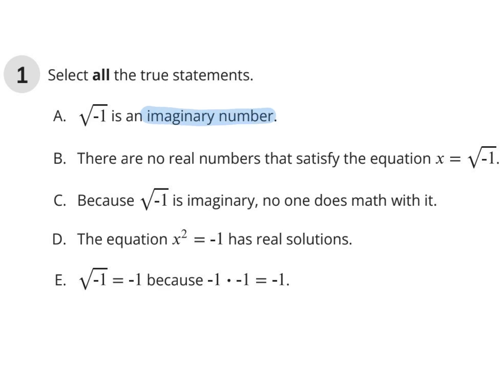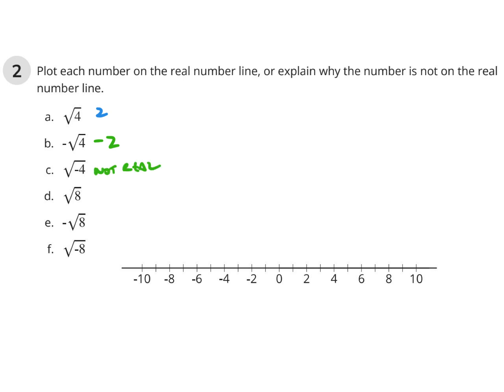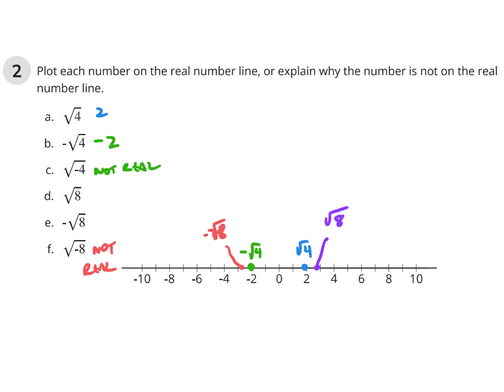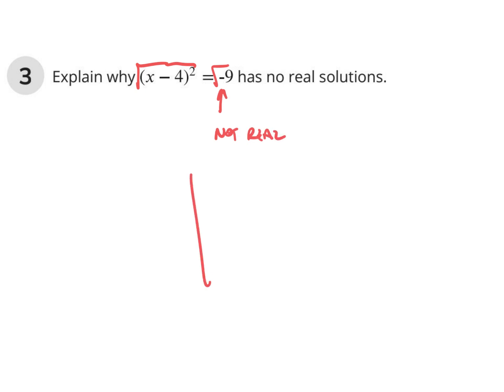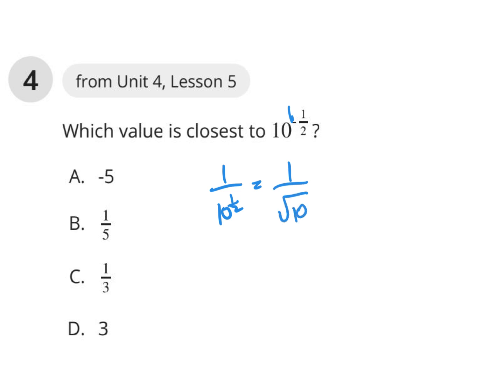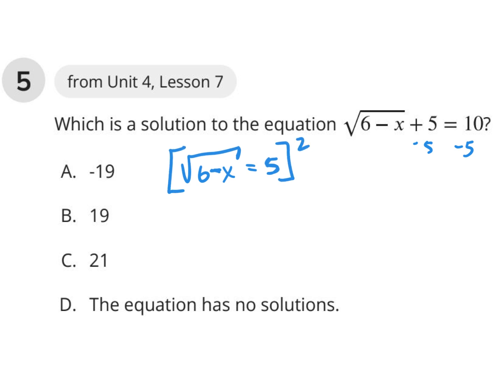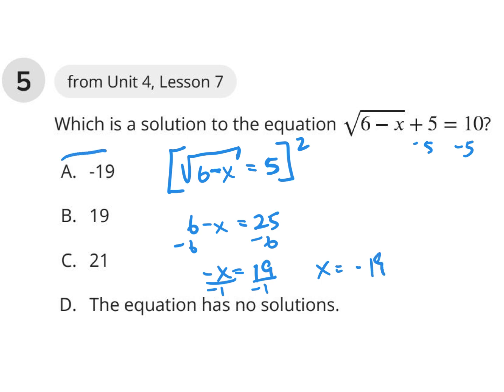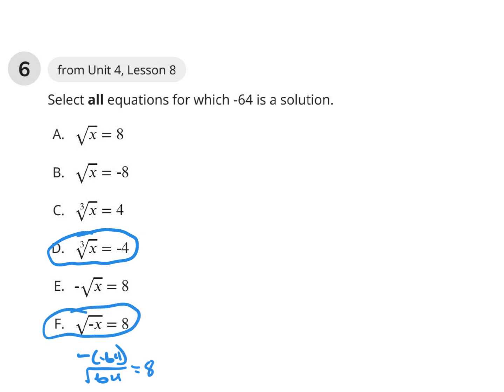4.10+practice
00:00 Slide 1
00:08 Slide 2
00:29 Slide 3
02:04 Slide 4
02:55 Slide 5
03:47 Slide 6
04:38 Slide 7